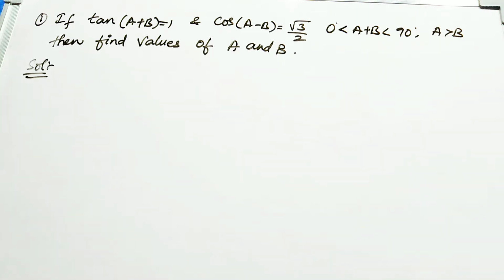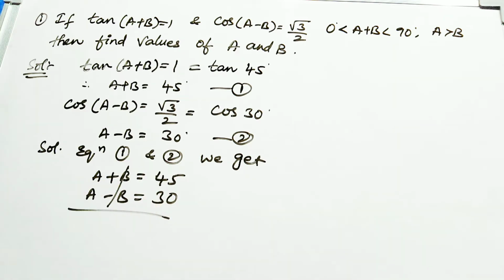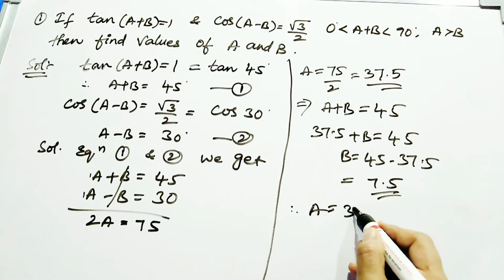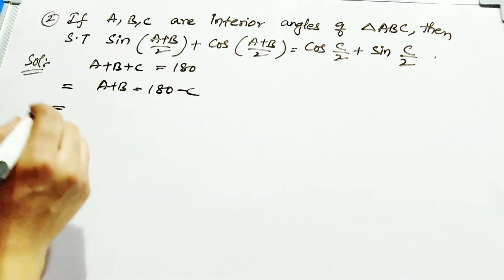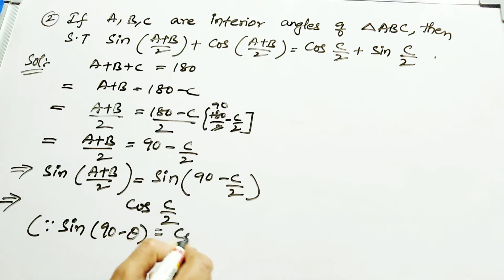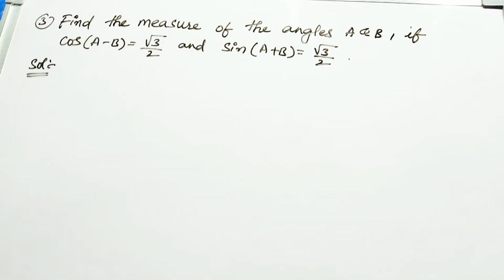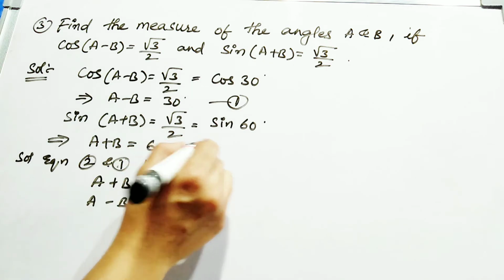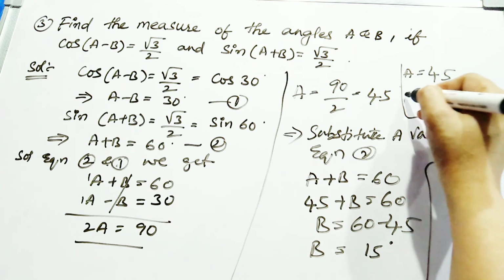Imp question on trigonometry ratios and complimentary angles part 2 of class 10 ,TSSC, STATE BOARDS